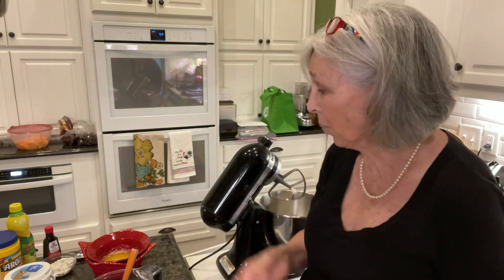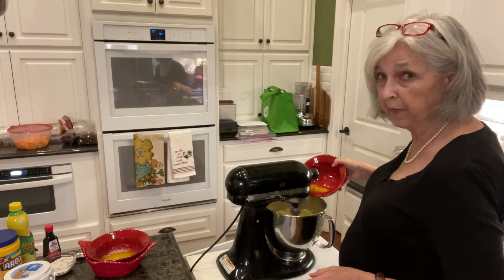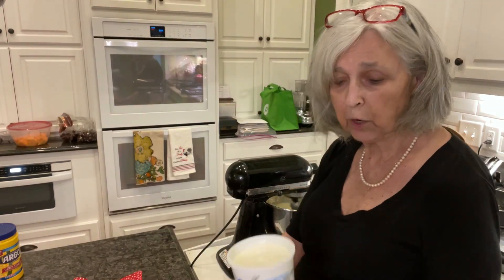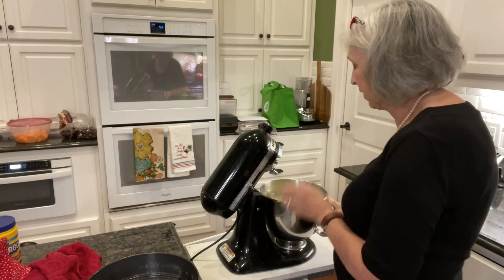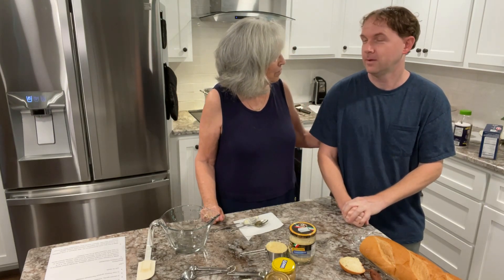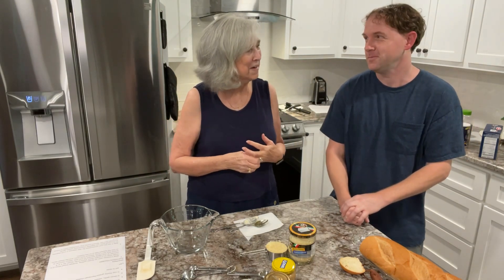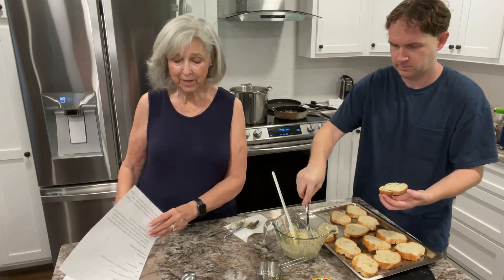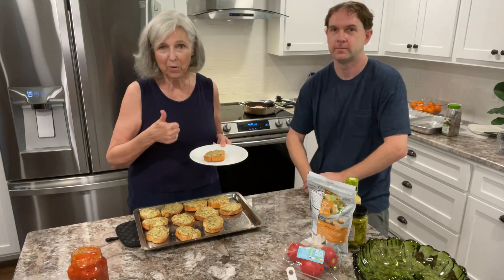Italian dinner to celebrate 100th YouTube video!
We made a delicious Italian dinner to celebrate 100th YouTube.